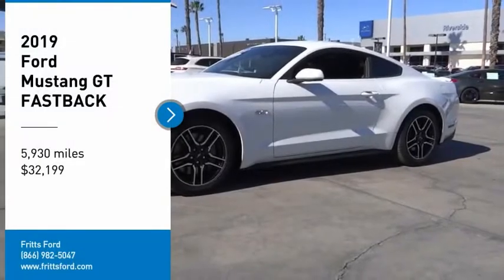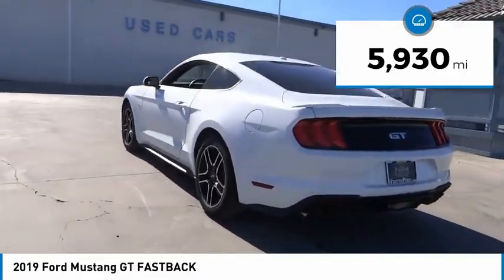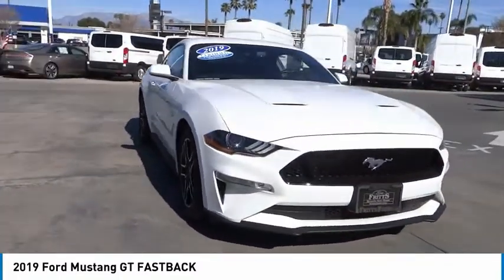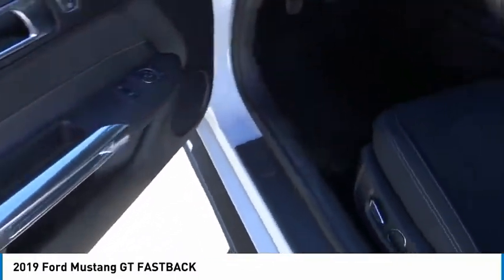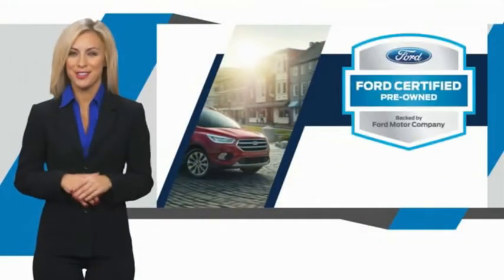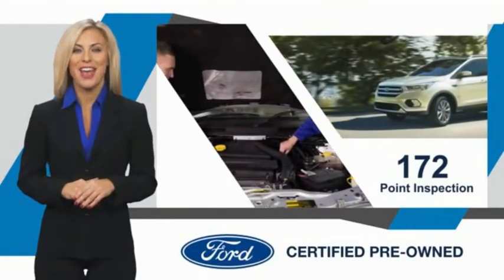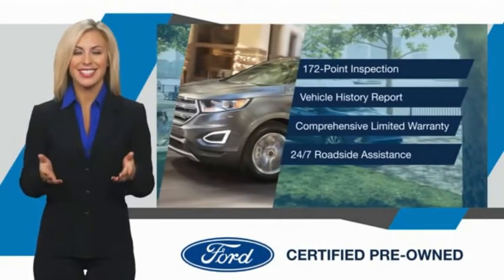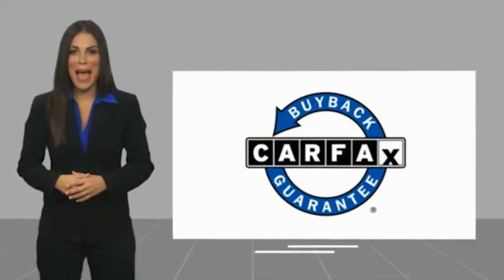2019 Ford Mustang RIVERSIDE,TEMECULA,SAN BERNARDINO,MORENO VALLEY,FONTANA 10082A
2019 Ford Mustang GT FASTBACK

Fritts Ford
8000 Auto Drive

FRITTS FORD, PROUDLY SERVING RIVERSIDE, TEMECULA, SAN BERNARDINO, MORENO VALLEY, FONTANA, AND SURROUNDING CALIFORNIA LOCATIONS. THIS OXFORD WHITE 2019 Ford MUSTANG IS EQUIPPED WITH A ENGINE; 5.0L TI-VCT V8, MANUAL TRANSMISSION, AND RECEIVES AN ESTIMATED 15 City/24 Hwy MPG. 2019 Ford MUSTANG GT FASTBACK Ready to take home today!. Certified. Clean CARFAX. CARFAX One-Owner. Oxford White RWD 6-Speed Manual 5.0L V8 Ti-VCT Odometer is 7279 miles below market average! Ford Gold Certified Details: * Powertrain Limited Warranty: 84 Month/100,000 Mile (whichever comes first) from original in-service date * Transferable Warranty * 172 Point Inspection * Warranty Deductible: $100 * and 22,000 FordPass Rewards Points to use toward first two maintenance visits * Limited Warranty: 12 Month/12,000 Mile (whichever comes first) after new car warranty expires or from certified purchase date * Roadside Assistance * Vehicle History Call Internet for the best price at . Fritts Ford, New & Used Ford Dealer Serving Riverside, Corona, San Bernardino, Moreno Valley and Fontana, Invites You to Become a Ford Savant. People wishing to upgrade to a new 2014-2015 Ford Fusion, Focus, F-150, Explorer or Escape are invited to visit our showroom and take a test drive today. When it comes to our pre-owned car inventory at Fritts Ford, we go the extra mile in making sure that each and every model that gets slated for sale undergoes a thorough inspection first. Stock #: 10082A | VIN: 1FA6P8CF4K5197769 | 2019 Ford Mustang GT Fastback Fritts Ford